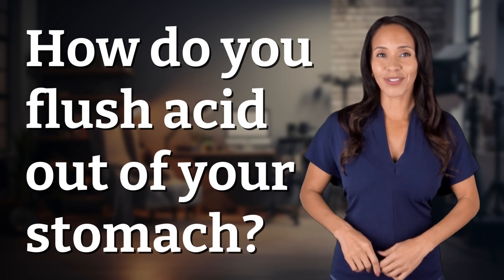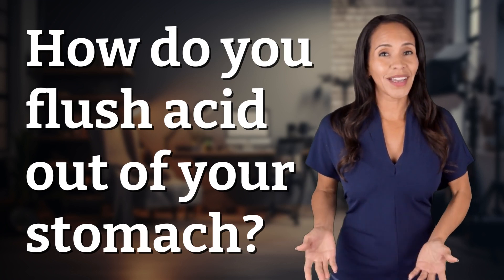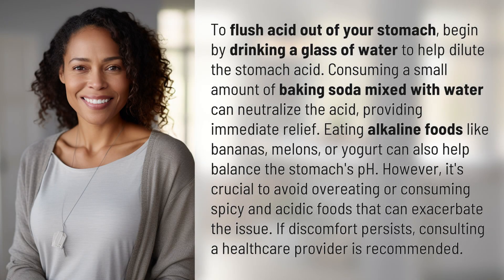How do you flush acid out of your stomach?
Easy Ways to Flush Acid Out of Your Stomach 👉 Flushing Acid Out 👉 Learn how to quickly neutralize stomach acid with simple remedies like water, baking soda, and alkaline foods. Say goodbye to discomfort and hello to relief!

Laura S. Harris (2024, April 18.) How do you flush acid out of your stomach?
    🌐 AskAbout.video